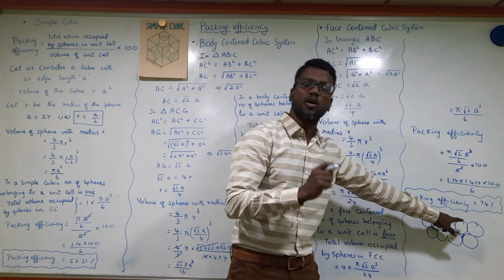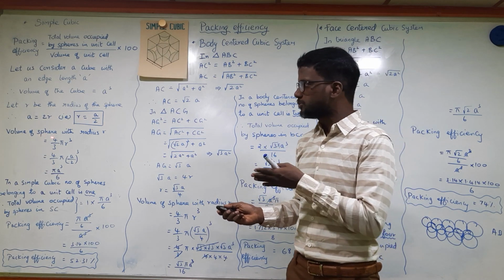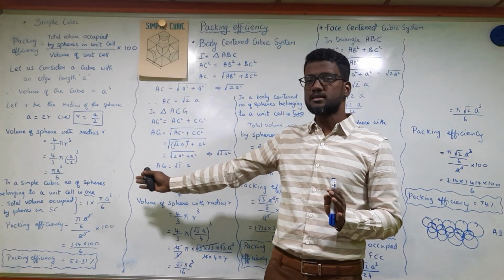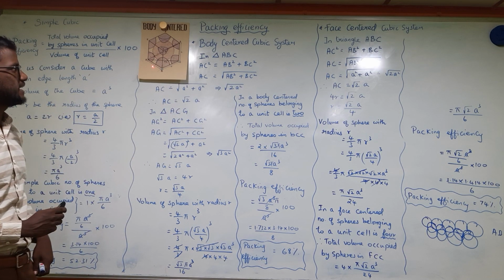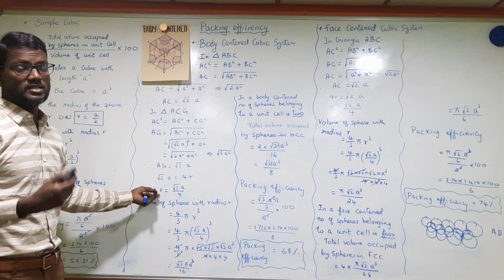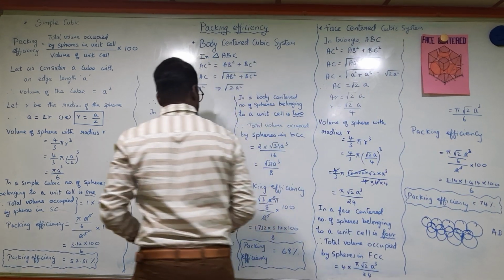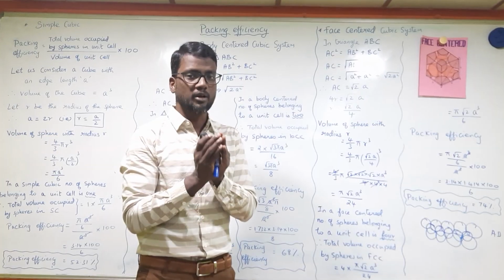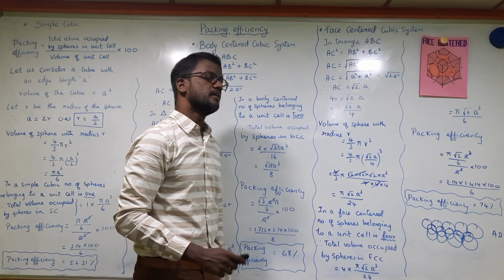Solid state Part-3